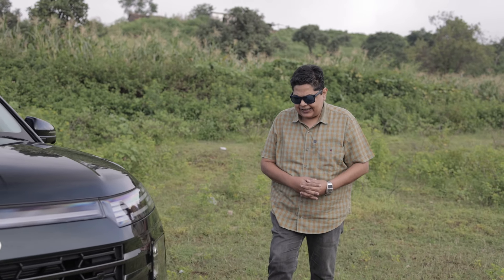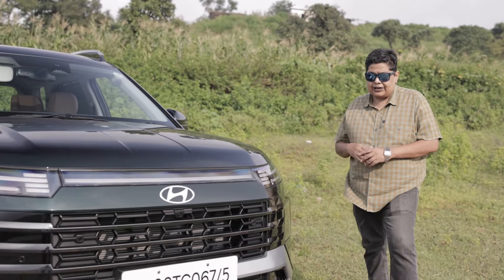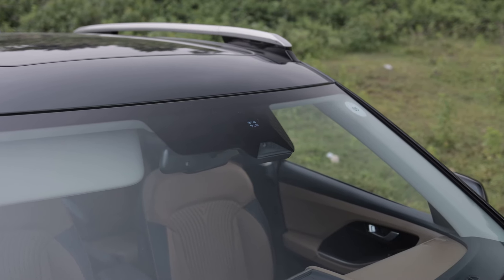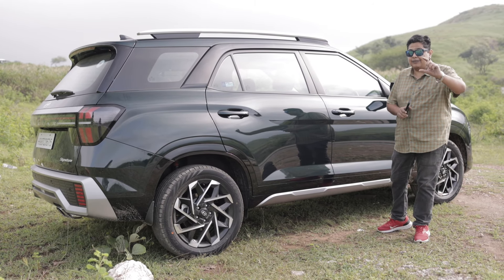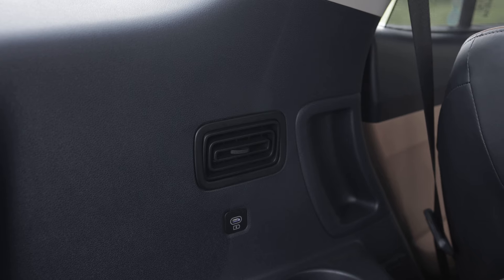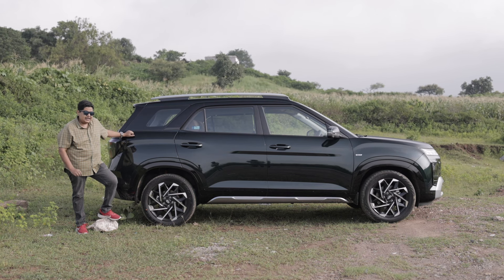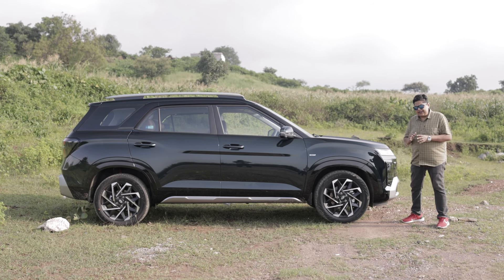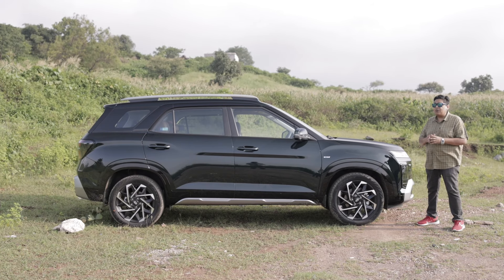2024 Hyundai Alcazar Review I First Drive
The Hyundai Alcazar has been a good option when it came to a six or seven-seat family SUV. It came with an easy and light drive feel which made it a favourite amongst the Indian buyers. But with time, the age had started showing. Now though, there is a new one.

The new Alcazar comes with refreshed design and pot loads of features which should keep both the driver and passengers happy. It is offered with a choice of both petrol and diesel engines as well.

So is the new Hyundai Alcazar a VFM package? We find out.